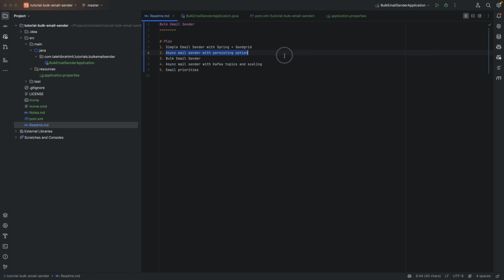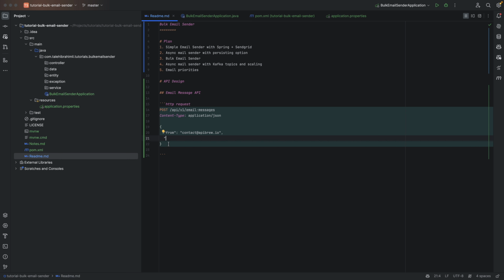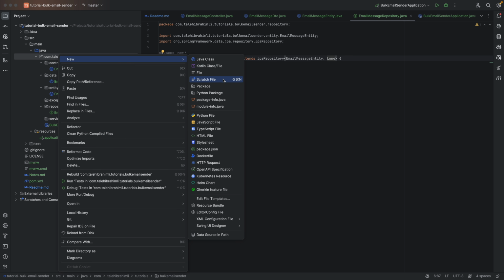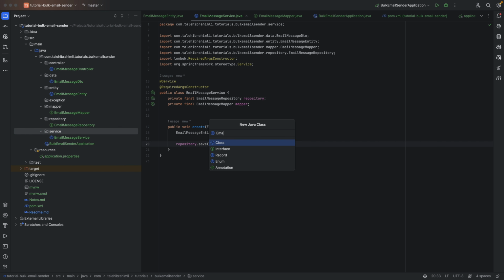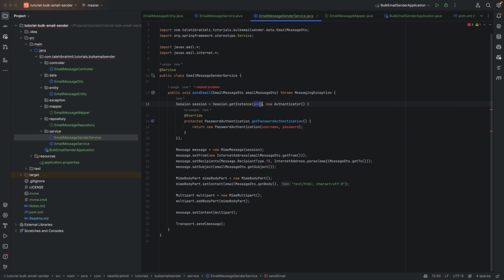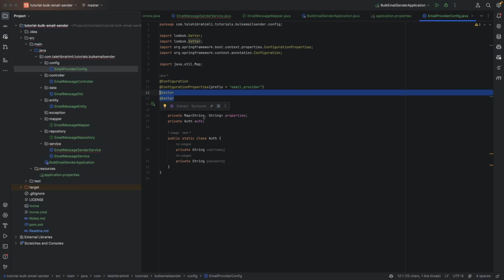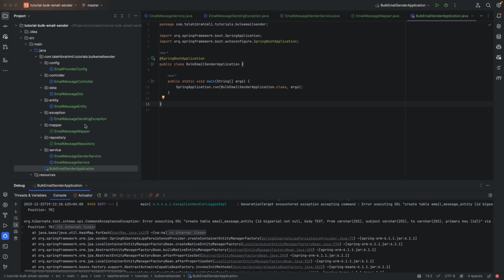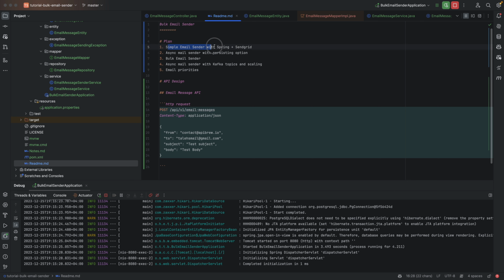Java Spring Boot Bulk Email Sender with Kafka - Part 1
Explore the integration of Java Spring Boot and Kafka in this hands-on tutorial. In Part 1, we delve into setting up a robust bulk email sender using Spring Boot. Perfect for developers seeking to enhance their backend skills!